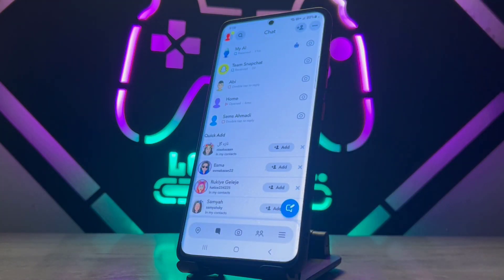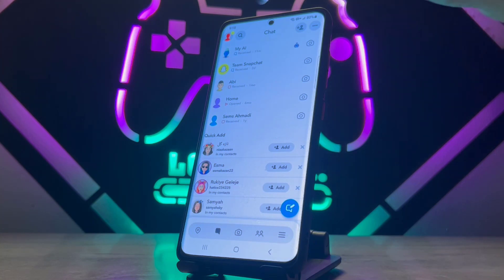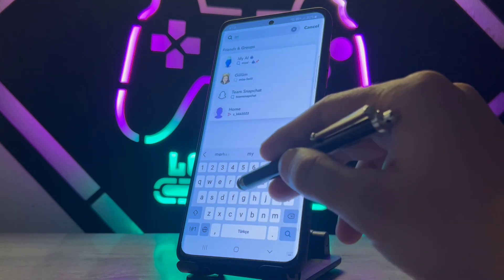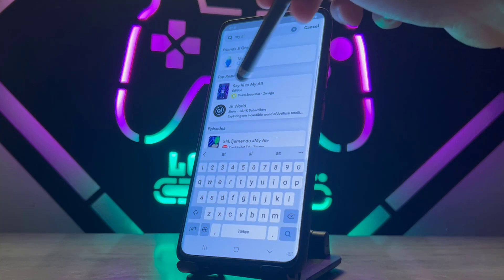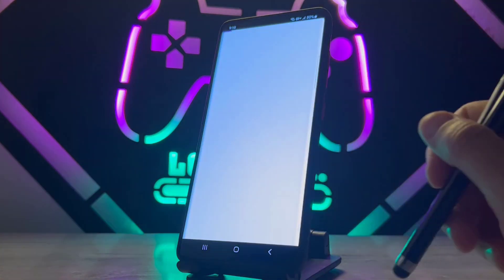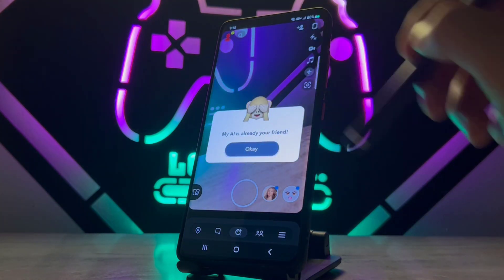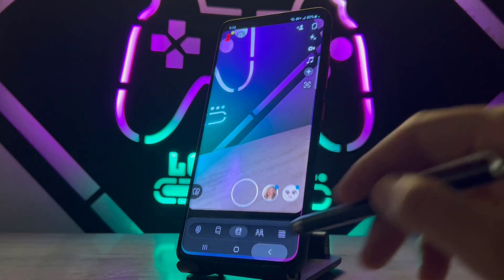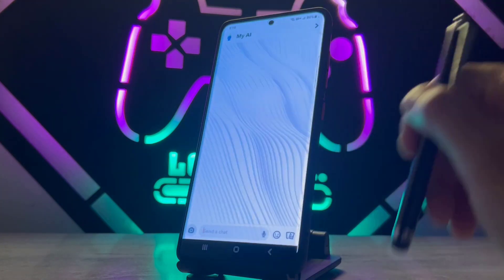How To Get My AI On Snapchat On Android & iOS 2023 Latest Update | My AI is Not Showing On Snapchat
How To Get My AI On Snapchat On Android & iOS 2023 Latest Update